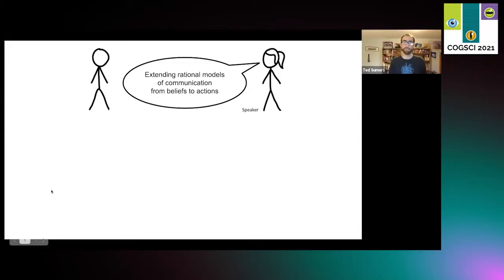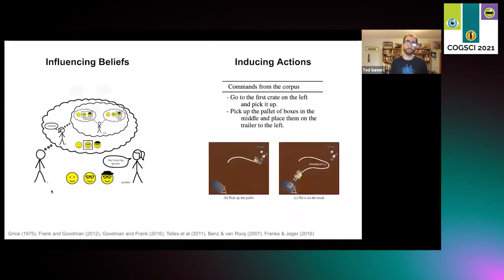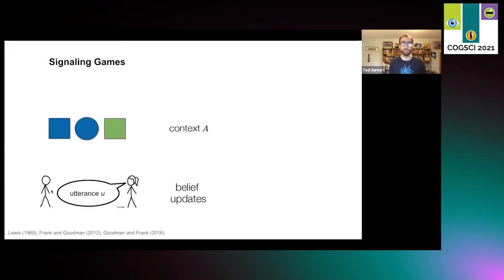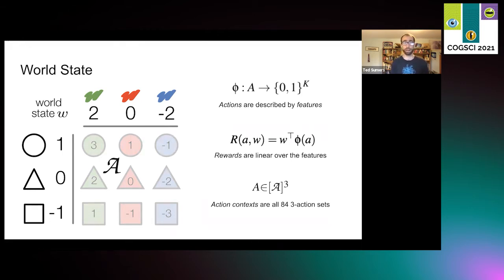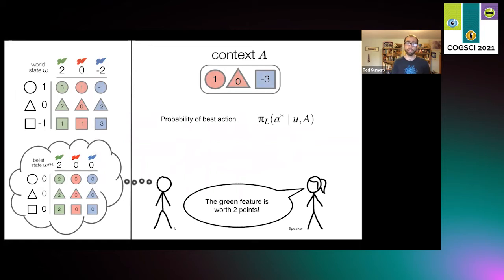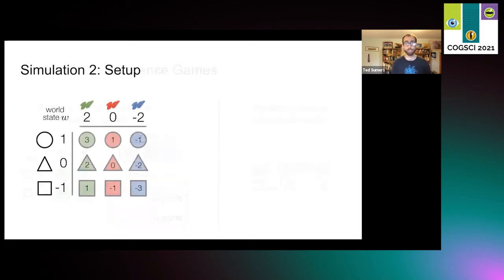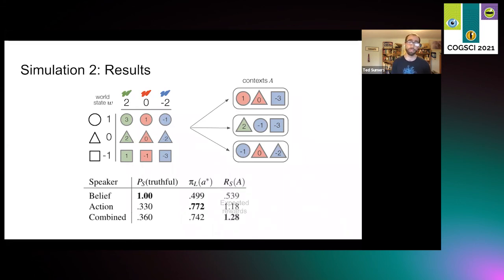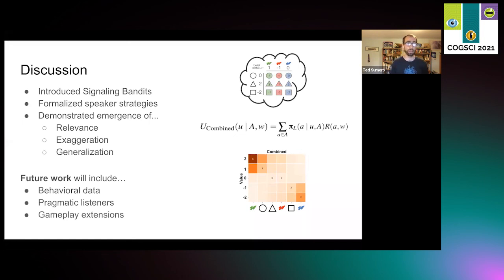2061: Extending rational models of communication from beliefs to actions - Ted Sumers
2061: Extending rational models of communication from beliefs to actions - Ted Sumers

Speakers communicate to influence their partner's beliefs and shape their actions. Belief- and action-based objectives have been explored independently in recent computational models, but it has been challenging to explicitly compare or integrate them. Indeed, we find that they are conflated in standard referential communication tasks. To distinguish these accounts, we introduce a new paradigm called signaling bandits, generalizing classic Lewis signaling games to a multi-armed bandit setting where all targets in the context have some relative value. We develop three speaker models: a belief-oriented speaker with a purely informative objective; an action-oriented speaker with an instrumental objective; and a combined speaker which integrates the two by inducing listener beliefs that generally lead to desirable actions. We then present a series of simulations demonstrating that grounding production choices in future listener actions results in relevance effects and flexible uses of nonliteral language. More broadly, our findings suggest that language games based on richer decision problems are a promising avenue for insight into rational communication.